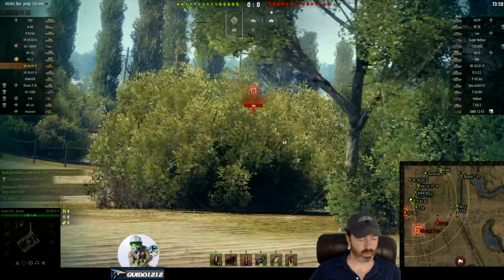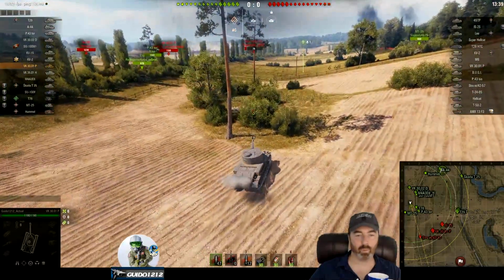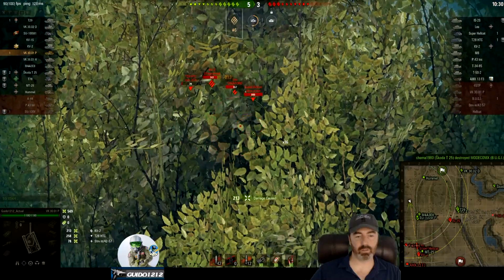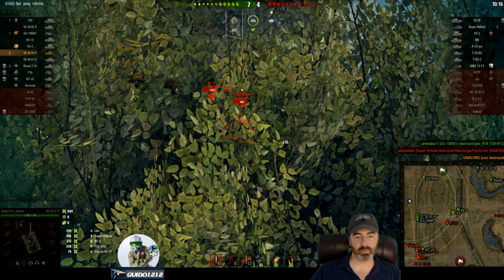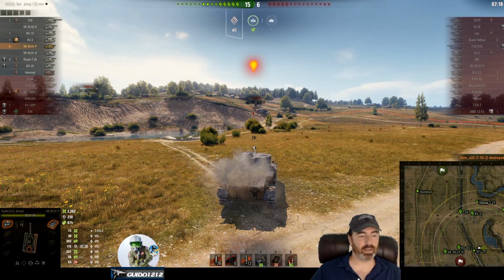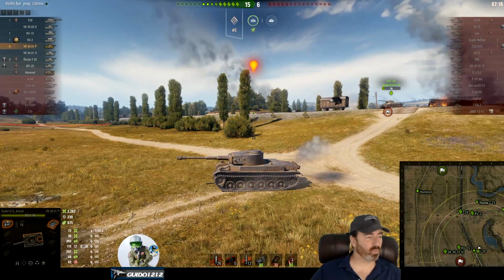Tactics Talk: A Hidden Gem